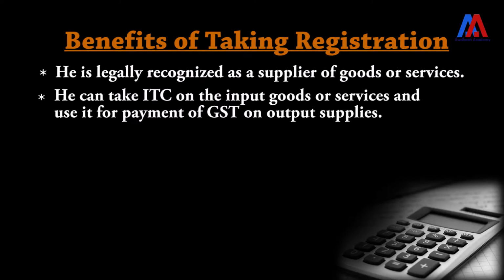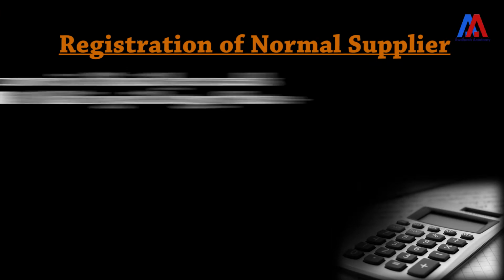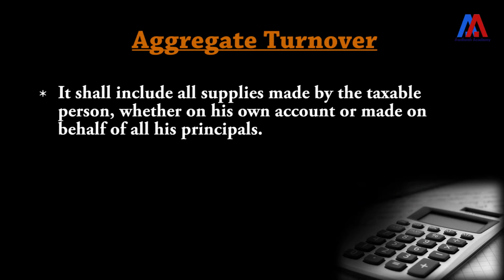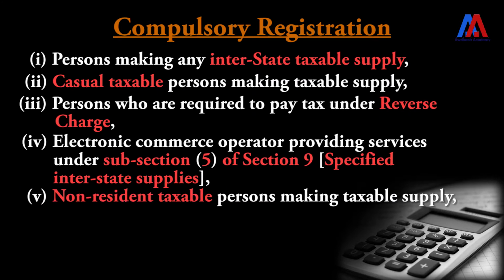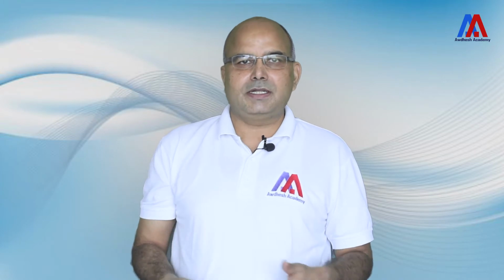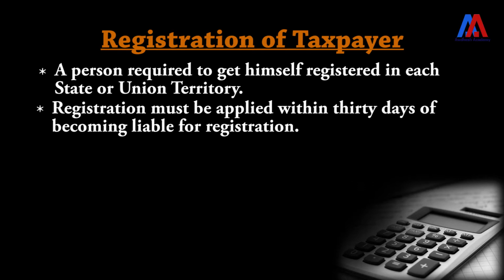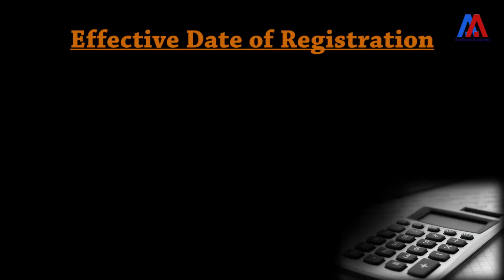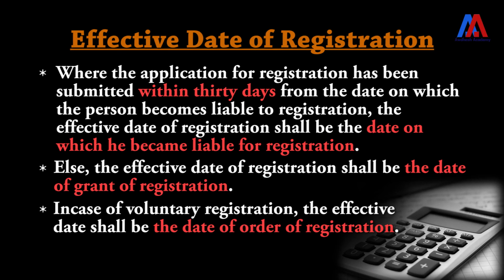Goods and Services Tax | Procedures Under GST | Registration under GST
Don't forget to view our other courses of
* School Education
* Common Admission Test (CAT)
* Civil Services Examination
* Notes
* Doubt Clearing feature
* Practice Questions